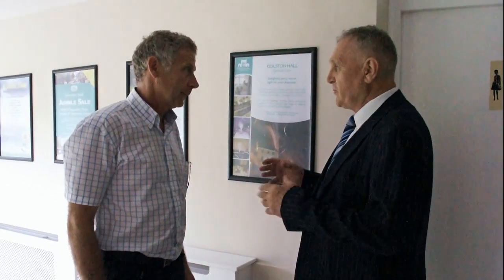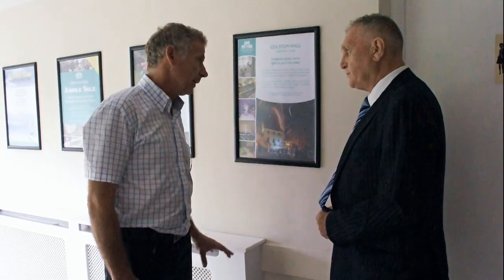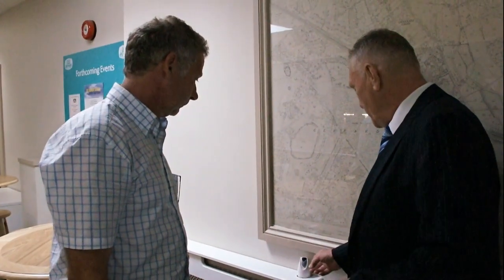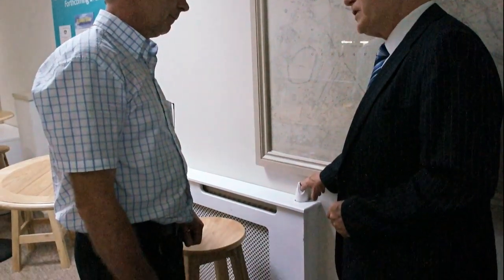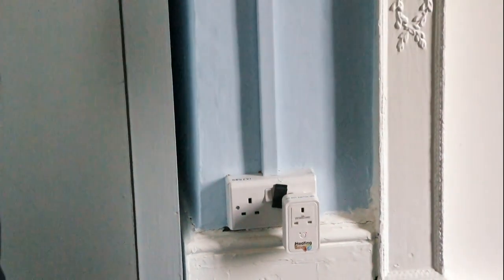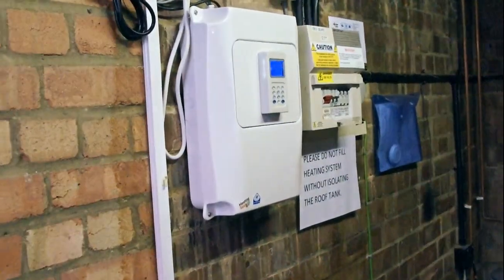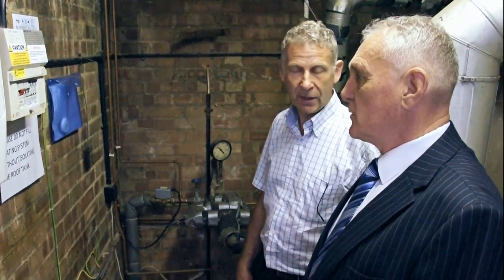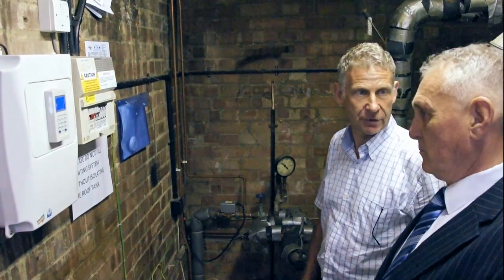HeatingSave BMS and wireless TRVs control heating in listed building - full version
HeatingSave BMS and wireless TRVs control the heating system  within Gerrards Cross Community Association's listed building. The wireless thermostatic radiator valves (TRVs) operating on a wireless mesh network are ideal for listed buildings, as they require as little external wiring as possible. The HeatingSave BMS achieves this via its built-in wireless mesh network controller, which communicates with all the valves and helps create separate heating zones.